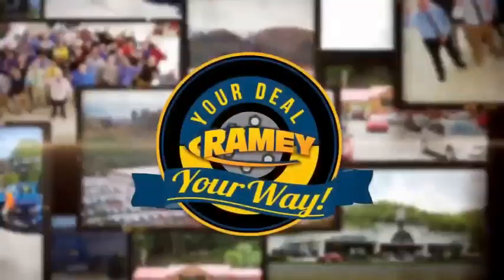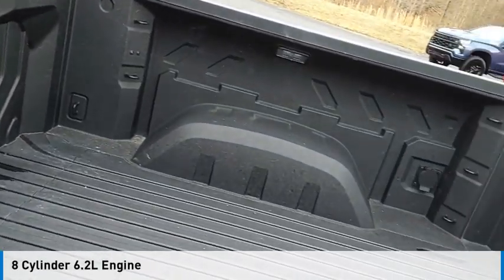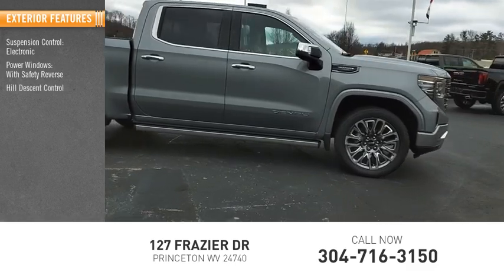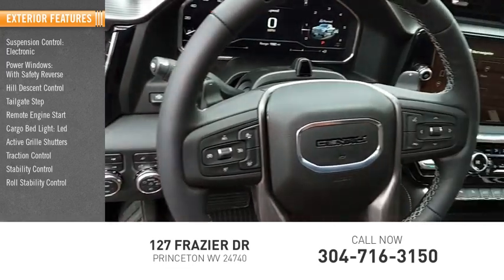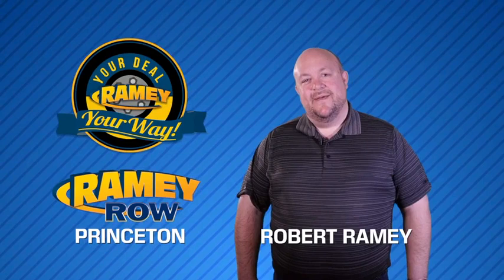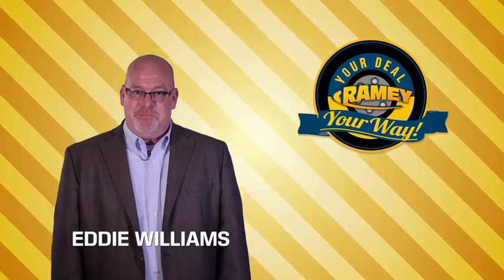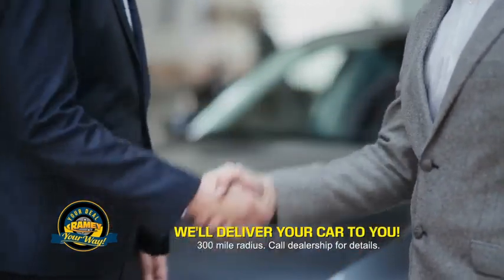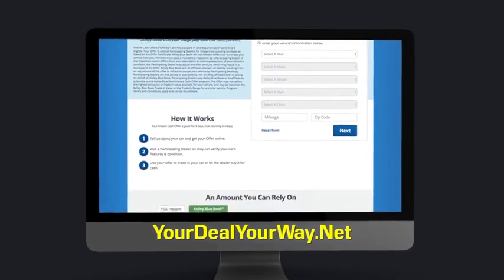2024 GMC Sierra 1500 Princeton WV 1-24509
2024 GMC Sierra 1500 Denali Ultimate

Ramey Motors
127 Frazier Dr

2024 GMC Sierra 1500 Denali Ultimate Sterling Metallic 4WD 10-Speed Automatic EcoTec3 6.2L V8 Lifetime no charge WV or VA Inspection Stickers at Ramey Auto Group!, 10-Speed Automatic, 4WD, Alpine Umber Leather.